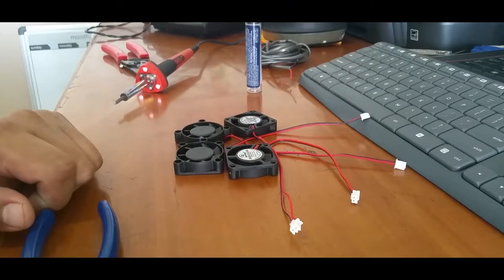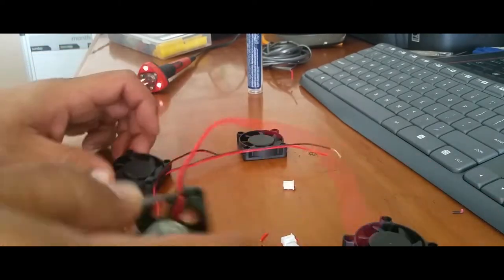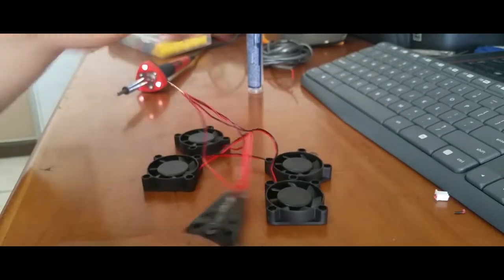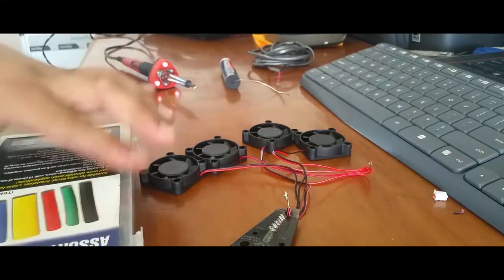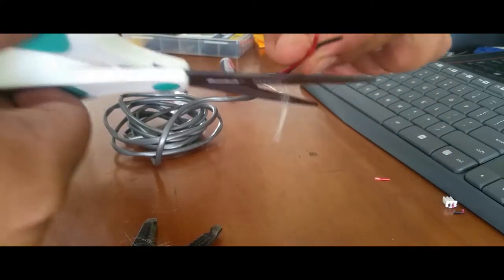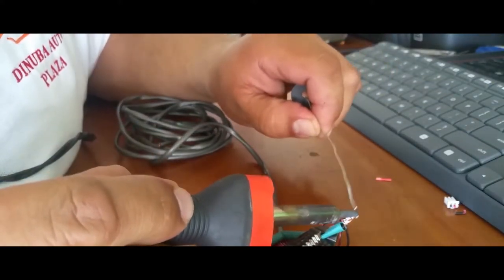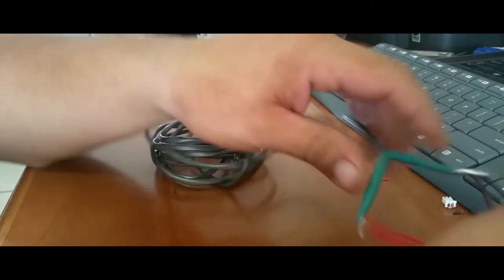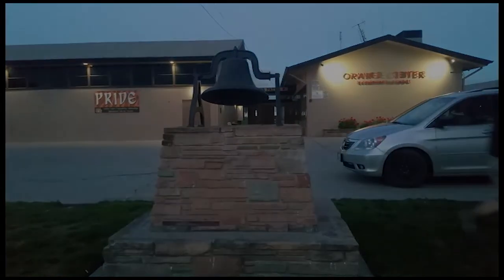How to: Wire and Solder 4 fans to one Power Lead